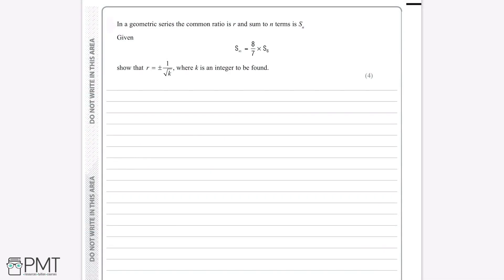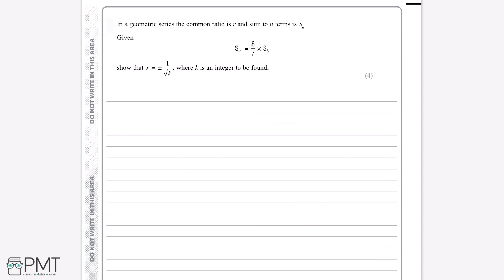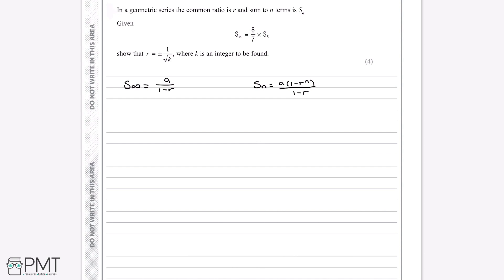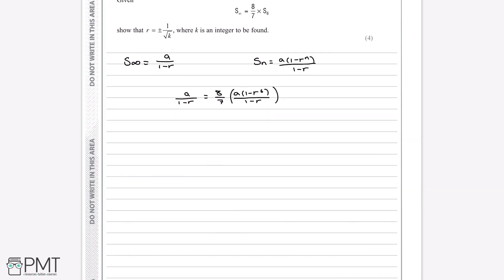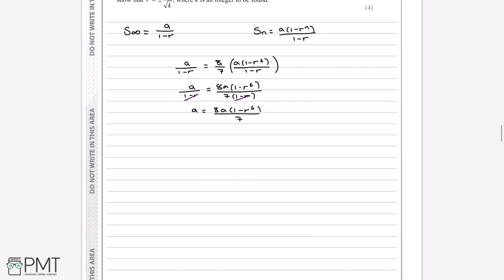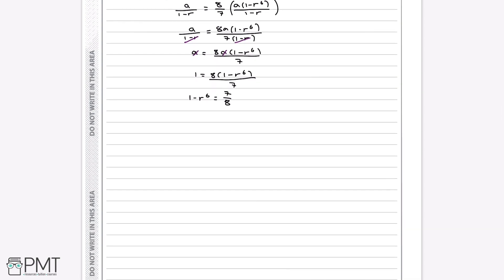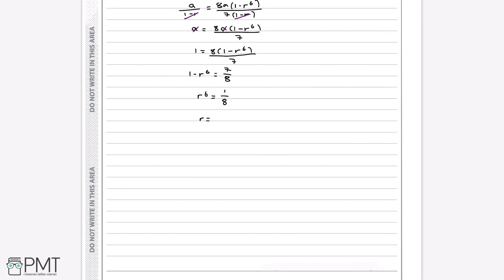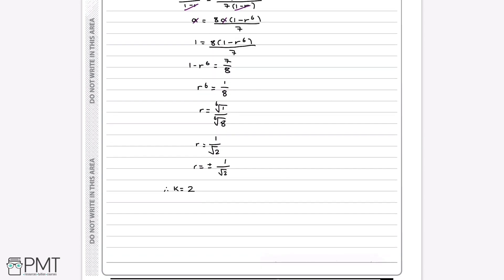Sequences and Series - Q6 | Maths A-level | PMT Education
This is the video solution for our Pure Mathematics A Level Sequences and Series Questions by Topic. You can watch all the videos for this question set in this playlist

You can also download a PDF copy of the Questions by Topic, mark scheme and model answers